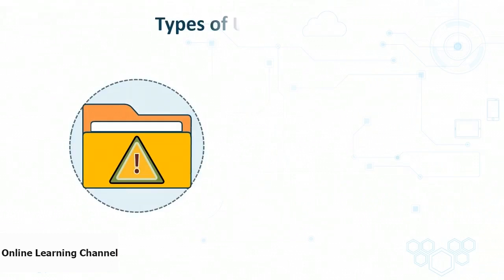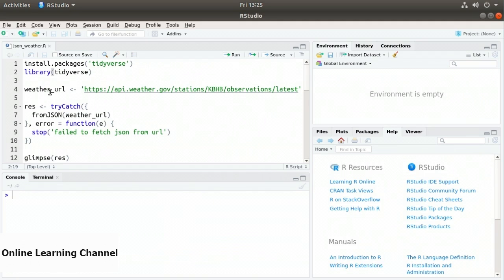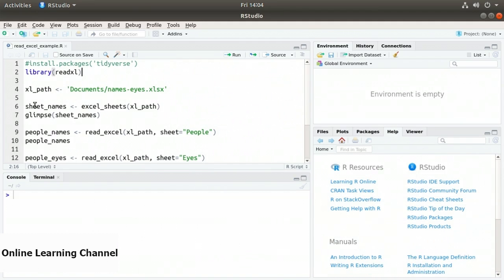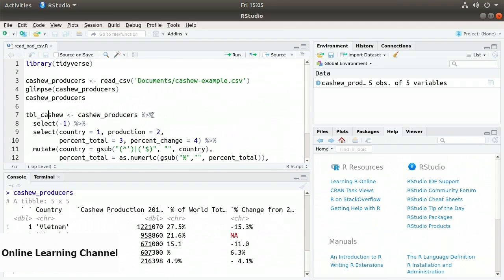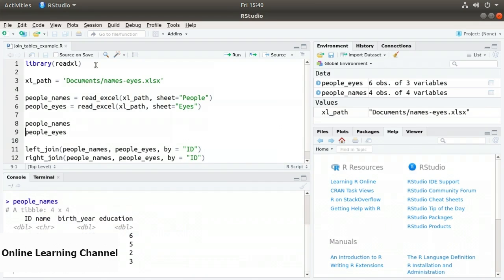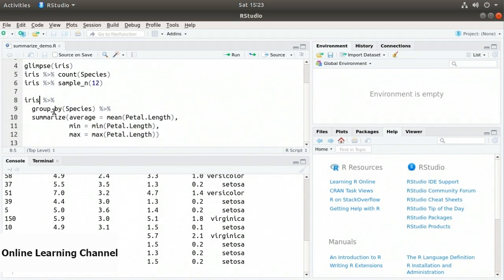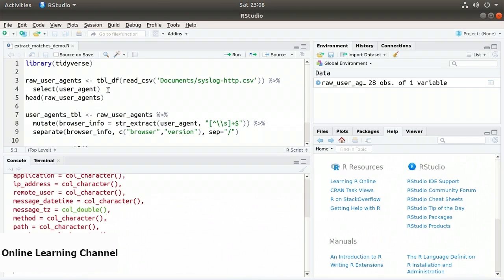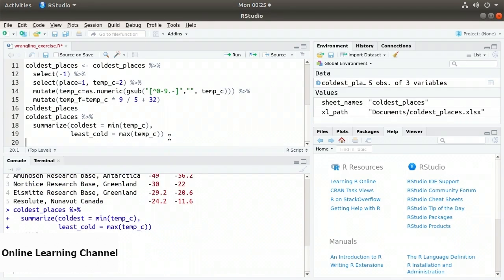#7 R Programming Language Tutorial for Beginner | Part 07 Cleaning Data in R | Full Course Training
Please don't skip the Ads while watching videos. It will help us to have a little bit money to maintain this channel. Thanks for your strongly supporting. #7 R Programming Language Tutorial for Beginner | Part 07 Cleaning Data in R | Full Course Training